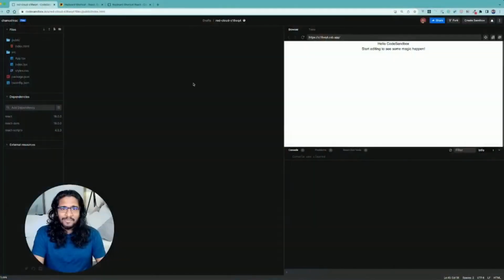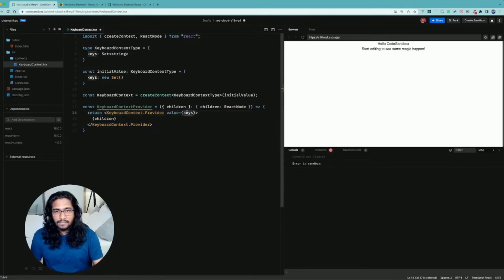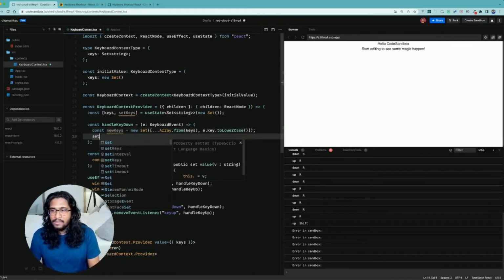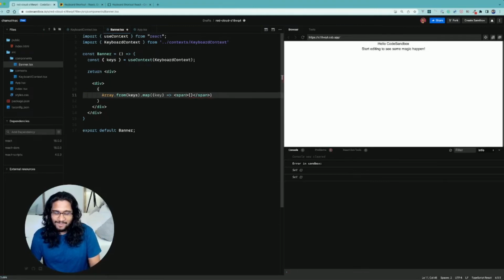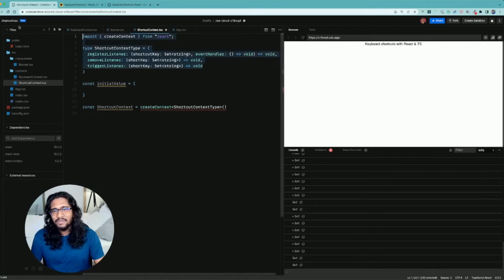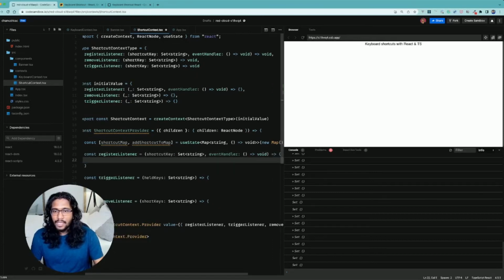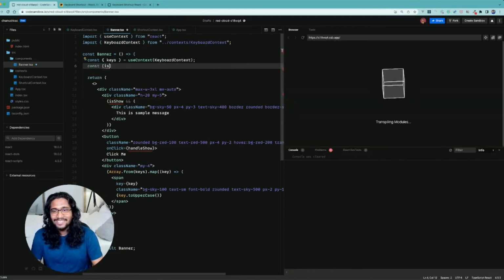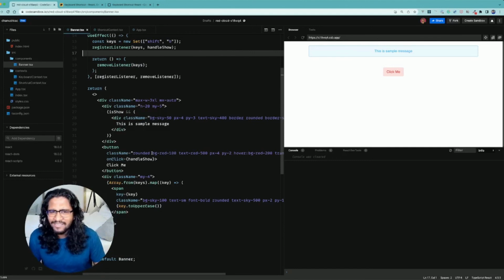How to add unified keyboard shortcut handler to your react app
In this video, I am explaining how to add keyboard shortcuts to your react app.

Hope you are doing well... Stay safe 😷